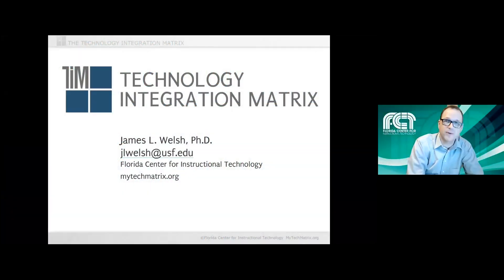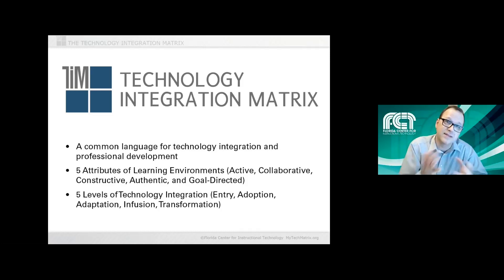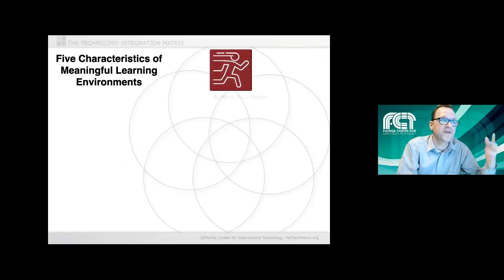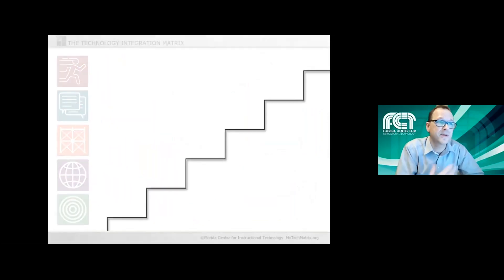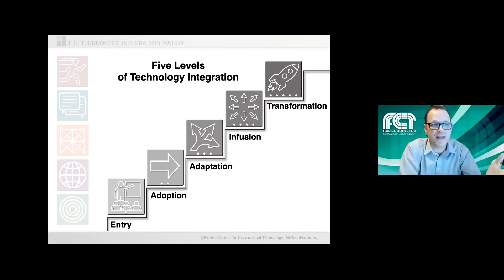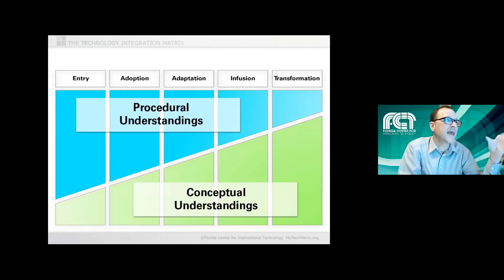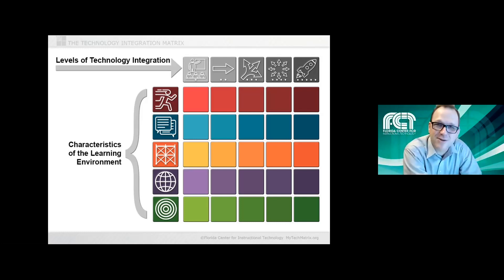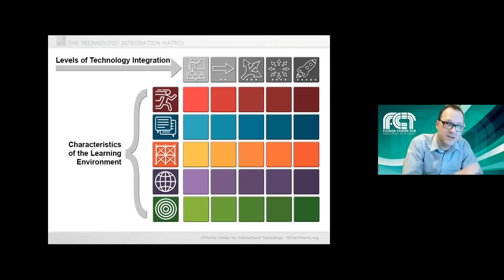Introduction to the Technology Integration Matrix - Dr. James Welsh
Introduction to the Technology Integration Matrix
Dr. James Welsh
   FCIT Director

This free technology integration model is used in many schools around the world. The TIM keeps the focus on effective, research-based pedagogy rather than solely on technology.

James gives a short history of the development of the Technology Integration Matrix and then explains the relationship of the five characteristics of meaningful learning environments (active, collaborative, constructive, authentic, and goal-directed) to the five levels of technology integration (entry, adoption, adaptation, infusion, and transformation).

James then discusses the underlying concepts of the TIM including teacher ownership of learning vs student ownership of learning, procedural understandings vs conceptual understandings, conventional use of technology tools vs their complex use, and the instructional focus on tools vs a focus on content.

Produced by the Florida Center for Instructional Technology
at the University of South Florida.